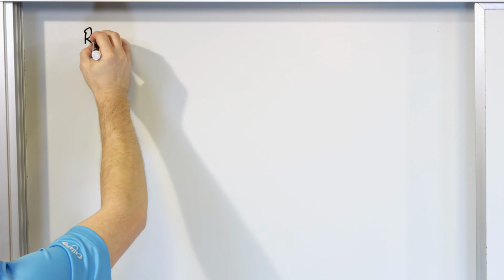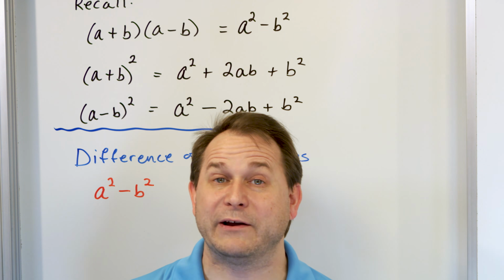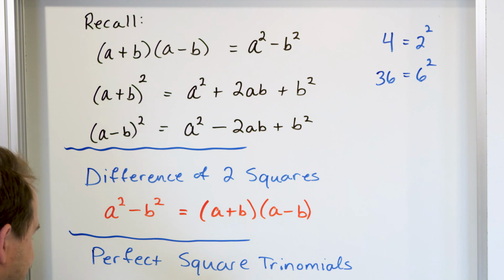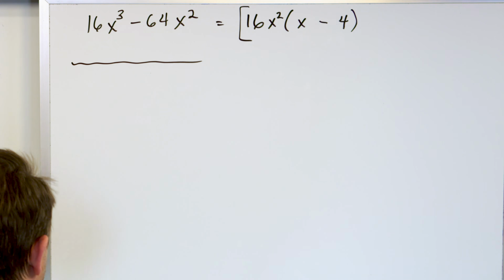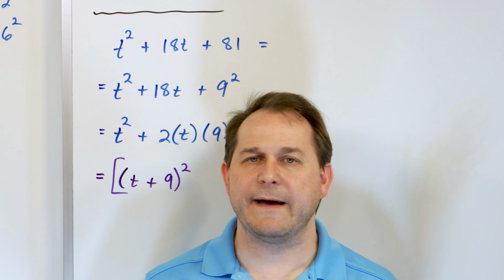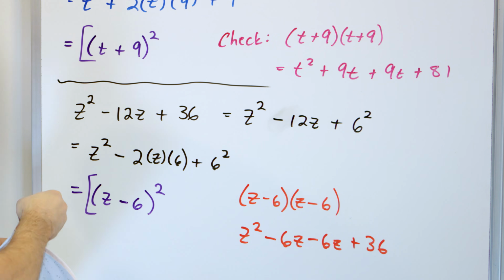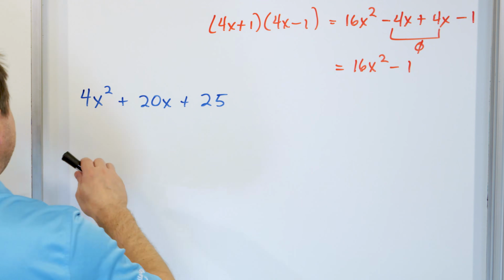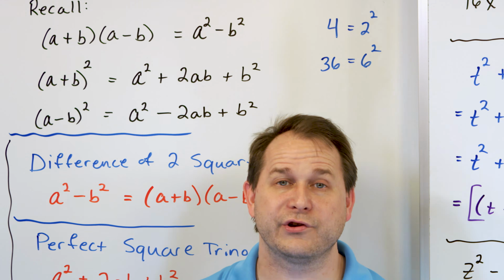07 - Factoring Perfect Square Trinomials & Factoring the Difference of Two Squares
In this lesson, we will learn what a perfect square trinomial is and how to factor perfect square trinomials.  Perfect square trinomials are special because they can be factored immediately once you recognize their special form.

We will also learn what the difference of two squares is and how to factor the difference of two squares.  This occurs when two terms are squared and subtracted from one another.  The factored form can be immediately written down without any further work once you understand the pattern to look for.